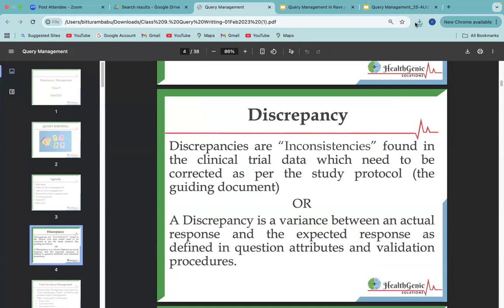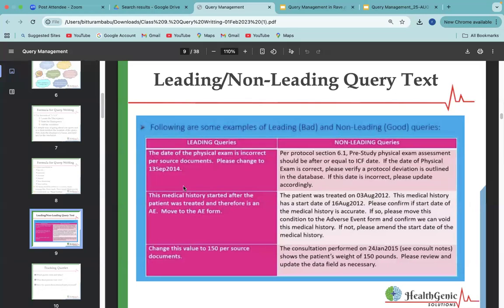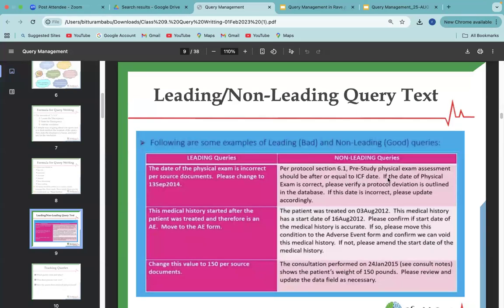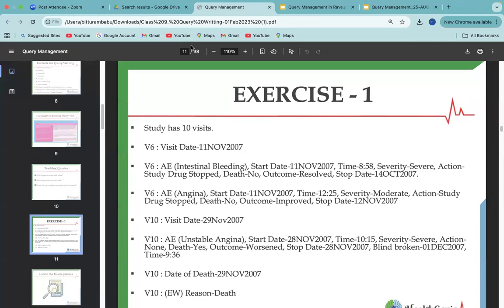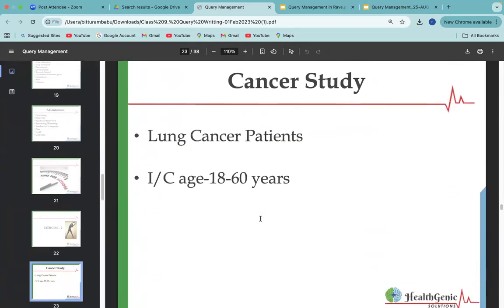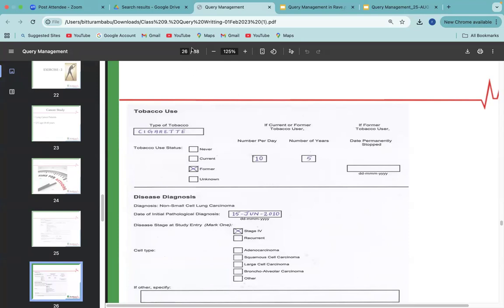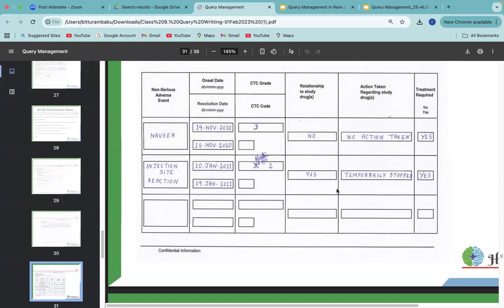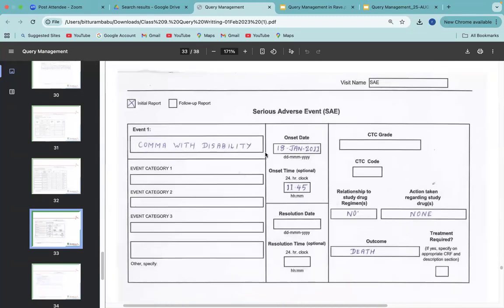M10 CDM July 2025 | Data review/data validation, Query management | Ram